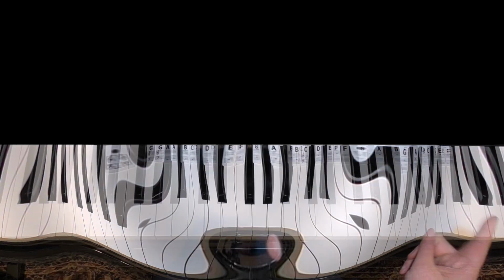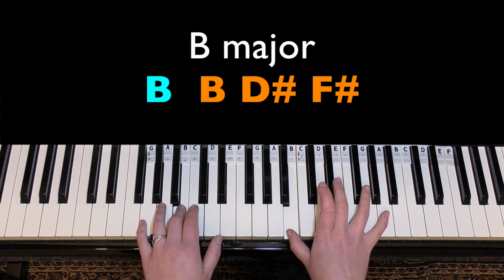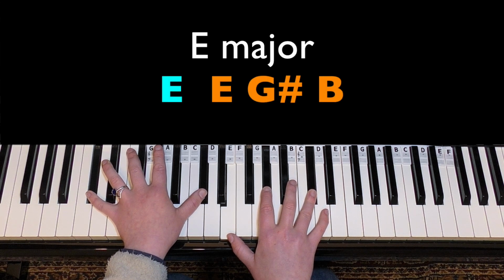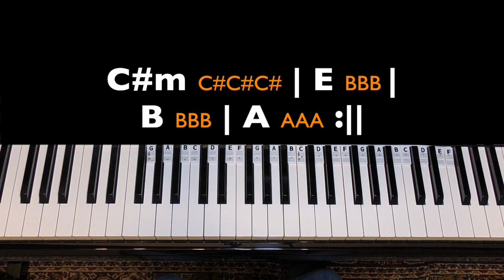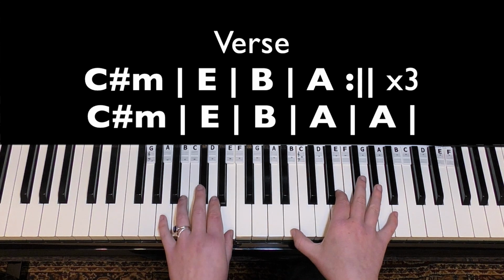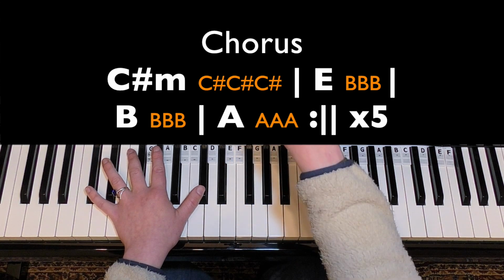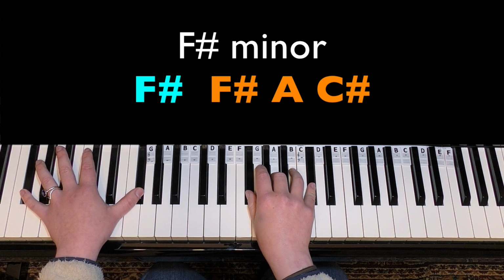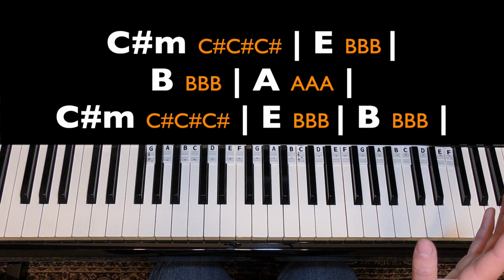COUNTING STARS - OneRepublic Piano Tutorial [chords accompaniment]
A piano tutorial on how to play Counting Stars by OneRepublic. A piano lesson teaching the piano chords / accompaniment for the full song with singing.